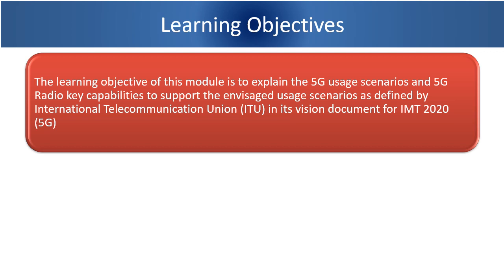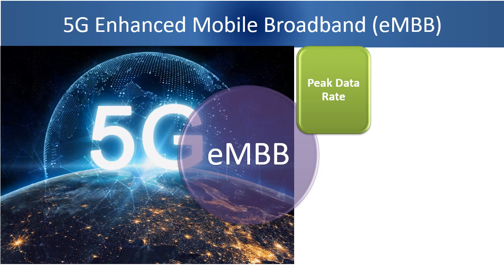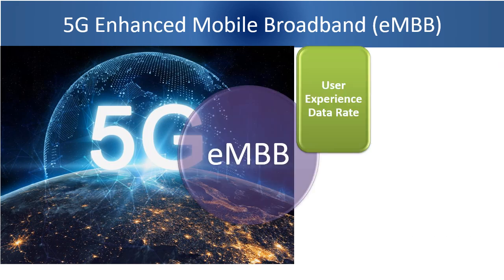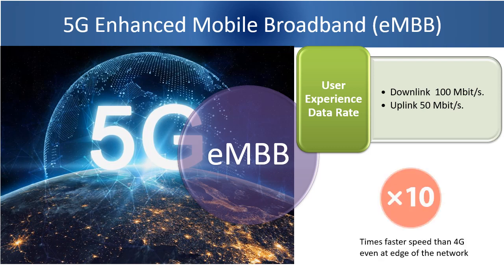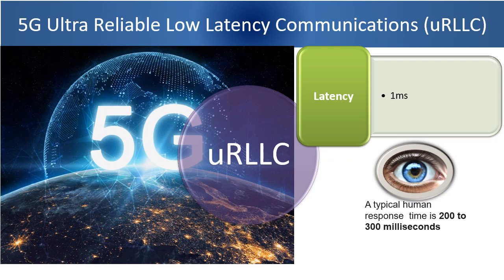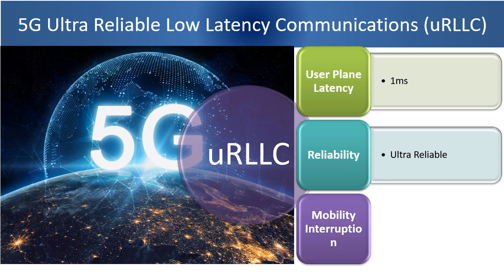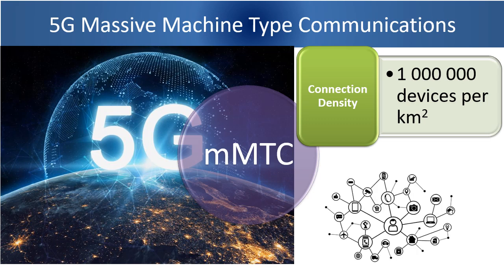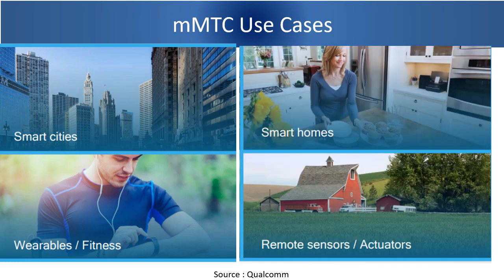5G Usage Scenarios and its Key Capabilities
International Telecommunication Union (ITU) sets the vision and requirement of upcoming mobile technology after consultation with its members which includes more that 190 countries, Industries, Academia etc. In respect of 5G, ITU had set the vision and requirement of 5G way back in year 2015. The ITU defined 5G Usage Scenarios are Enhanced Mobile Broadband (eMBB), Ultra Reliable and Low Latency Communications (uRLLC), and Massive Machine Type Communications (mMTC).
Once vision and requirement of upcoming mobile technology is released by ITU, Standard Developing organizations (SDOs) like 3GPP, ETSI, TSDSI etc start working on the candidate technology and its specification for the same. Out of all the SDOs, 3GPP has become de facto SDO for mobile technologies from 3G onwards.
The eMBB will enable use cases such as Video Telepresence, TV broadcast directly on mobile, News Anchors using 5G phone for reporting instead of big satellite based system in vehicle, catering to requirement of data in a stadium wherein every one is using mobile data for sharing pic and video of ongoing match on social media, video streaming services, HD Video Conferencing , Virtual Reality, Augmented Reality and Mix Reality based services, Video Surveillance of Cities and critical infrastructure and so on.
The high data rate may not be good enough for many services. For example if there is delay in voice call, it is annoying. You might have noticed delay in conversation between  TV reporters from field  talking to TV Anchor in Studio. This happens due delay in delivering the content from one end to another end. If a doctor is performing a surgery from remote location, such delay may be life threatening for the patient. If there is a self-driving car, any delay in communication may result into collision with other vehicles. In addition, availability of the network all the time is also very important. This makes requirement of ultra-reliability and low latency communication very important of such applications.
Some of the services which will use feature of uRLLC are Remote Surgery, Robotics, Autonomous Cars, Smart Factories  and So on.
The mobile technologies like 2G, 3G and 4G were primarily designed for we human, however 5G is designed not only for human but also for machines, objects and things. Every object, machine or thing we see around us or used for different purpose will be connected on 5G network in coming purpose. This will enable many use cases of 5G in Agriculture, Industry, logistics and other sectors of economy.  Massive no of IoT / Sensors will connect to 5G network. Considering these ITU has envisioned to support large no of devices on 5G Network and also energy efficiency of the network and end devices like IoT devices / Sensors.
The possible use cases of mMTC will be Smart Cities, Agriculture, Smart Home , Personal Wearables and so on.